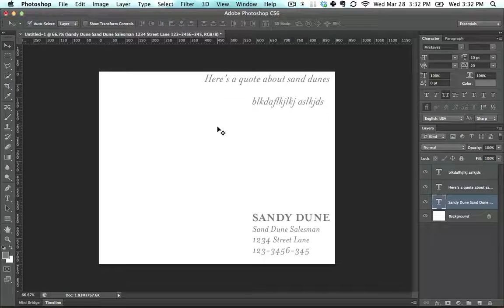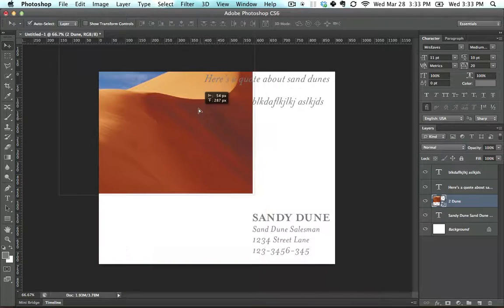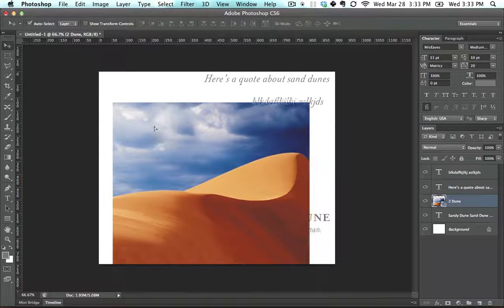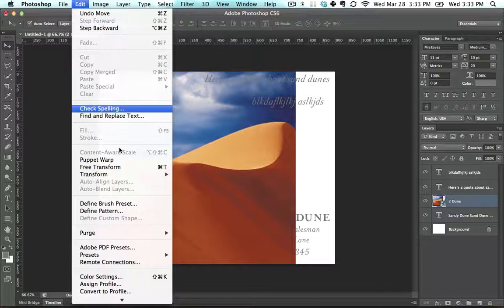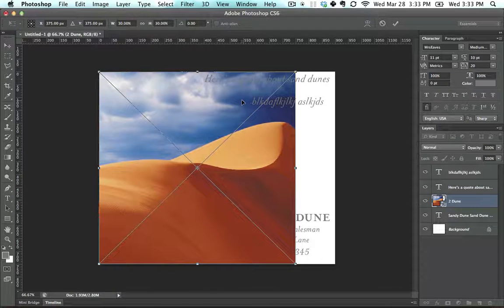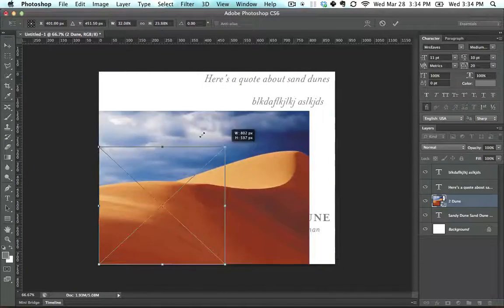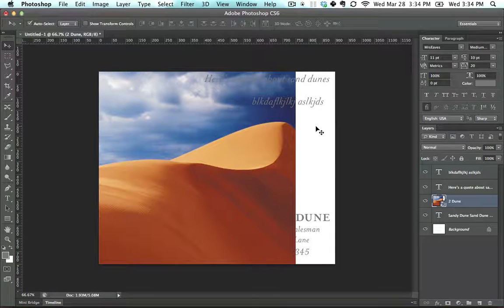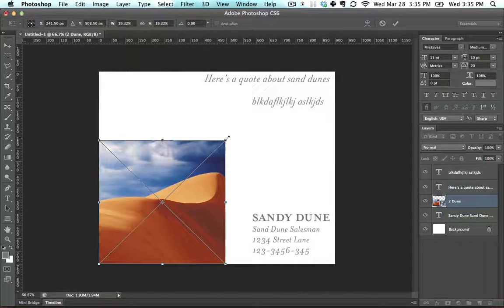Photoshop How to add an image and use transform tool 04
photoshop adding a border to an image,
photoshop adding color to black and white image,
image adding in photoshop,
transform tool in photoshop cs6,
photoshop free transform tool not working,
command transform tool in photoshop cs6,
transform tool photoshop project,
free transform tool photoshop,
adding shadow to image in photoshop,
adding border to image in photoshop,
adding background image in photoshop,
adding images to layers and photoshop,
adding two images together in photoshop,